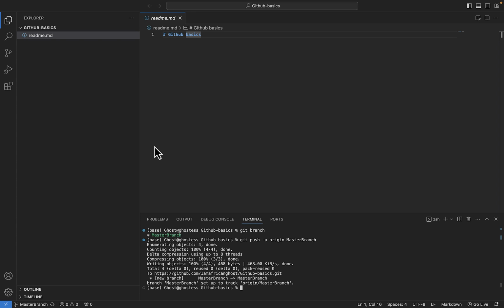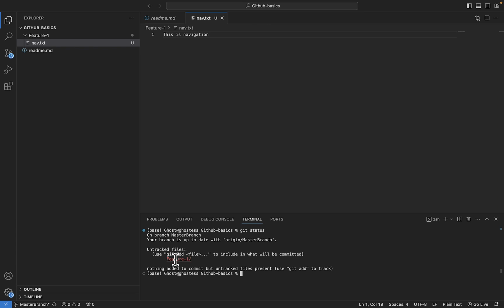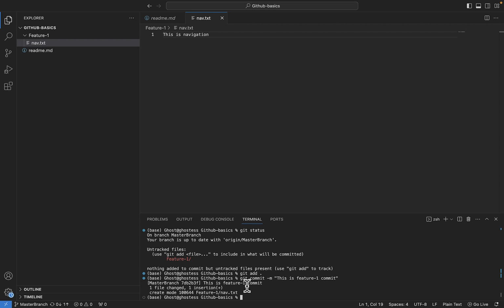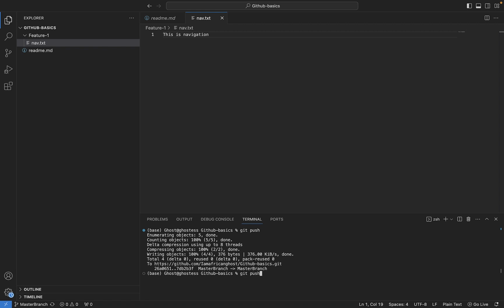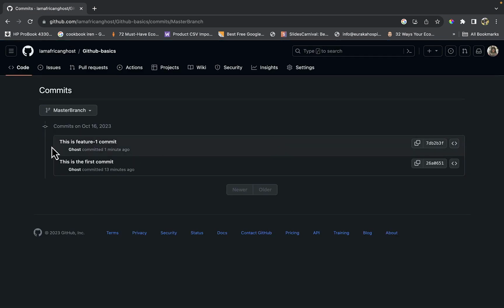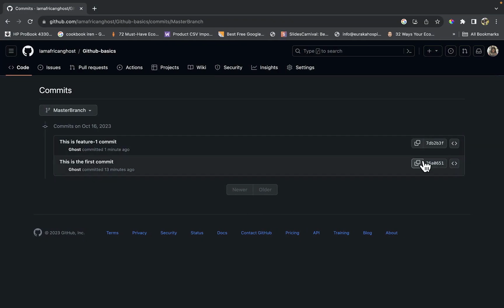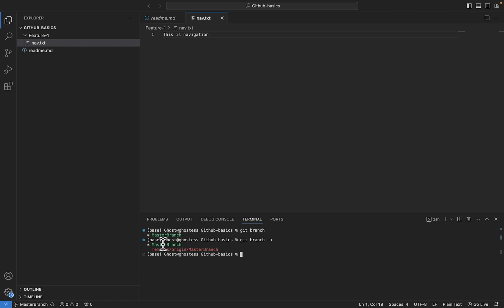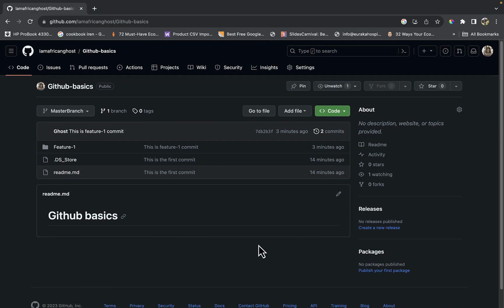30 - Git & GitHub - Pushing history and branches to remote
Learn to push all your git local repository including branches and their log history to GitHub remote repository